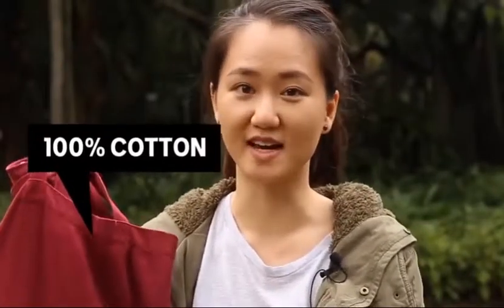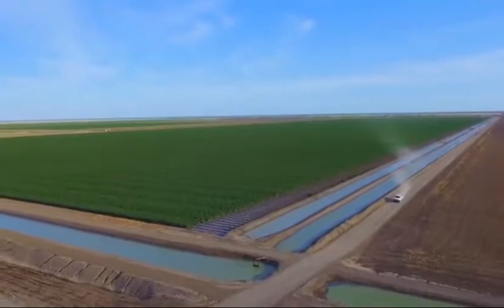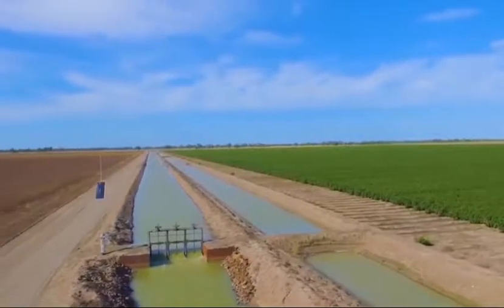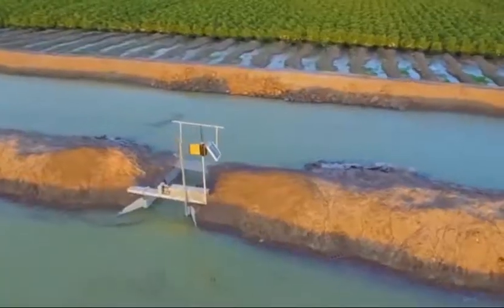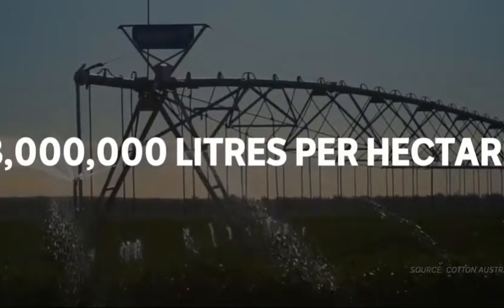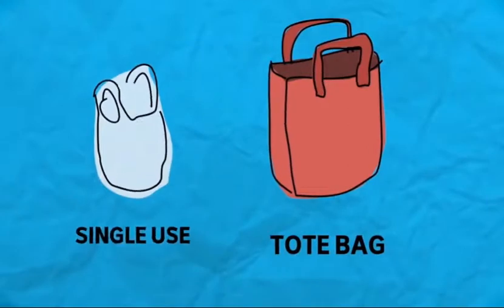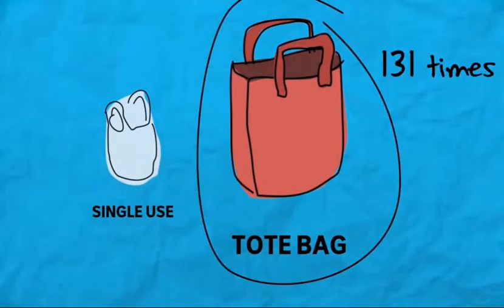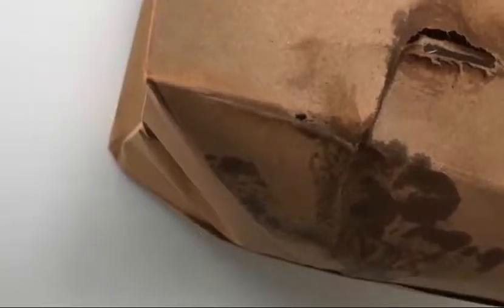BX2091 Blog entry 3